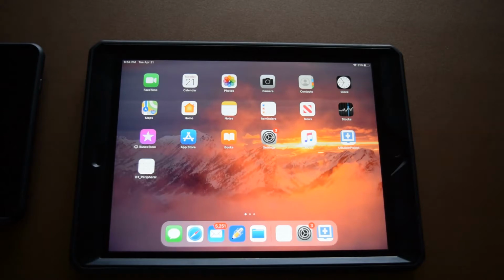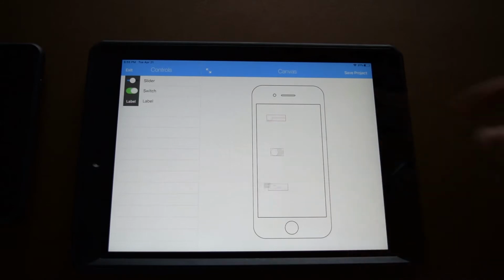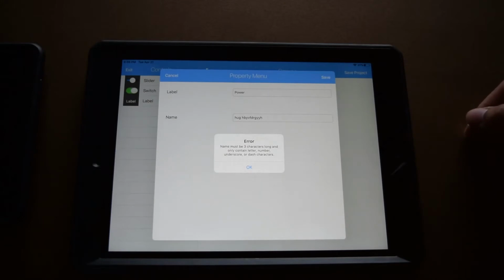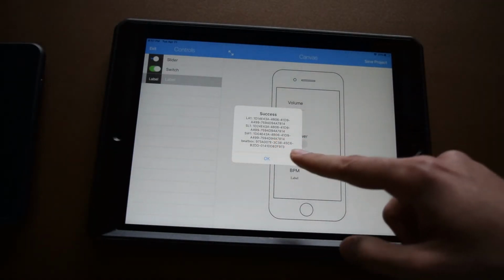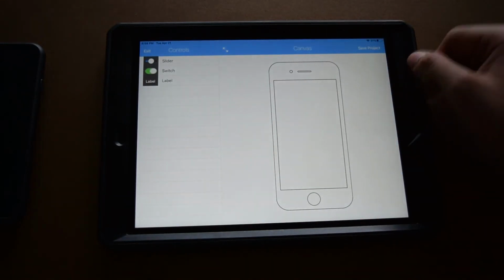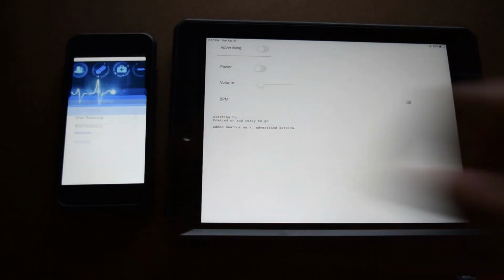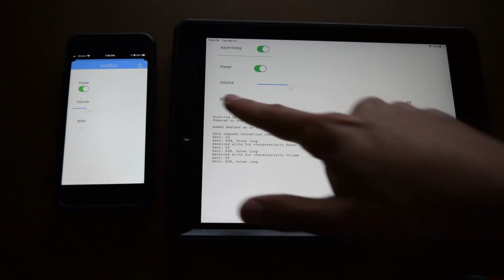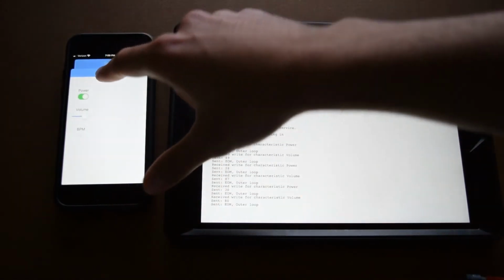Team UI Builder: Duke ECE 564 Final Project Demo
Final Project Demo for Duke ECE 564, Spring 2020 Semester for team UI Builder. The app allows users to design an interface for lab Bluetooth devices, and then control the device from a phone.